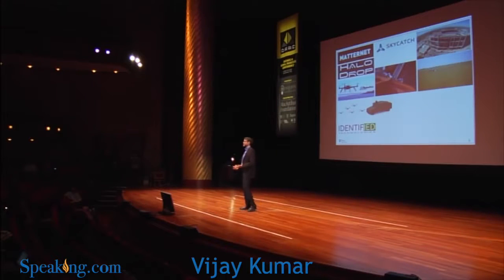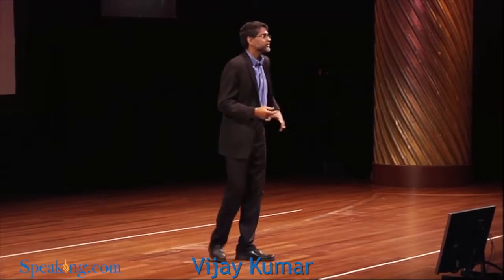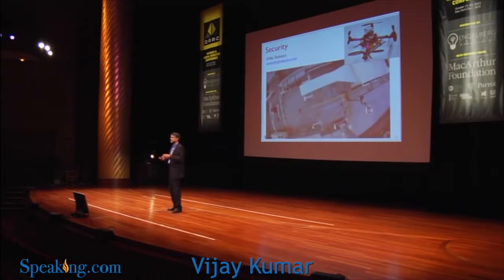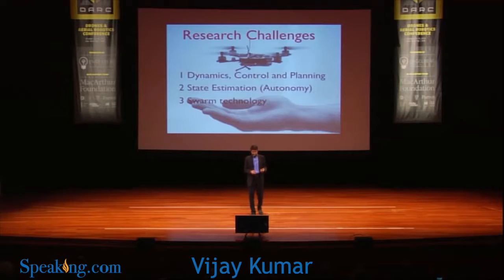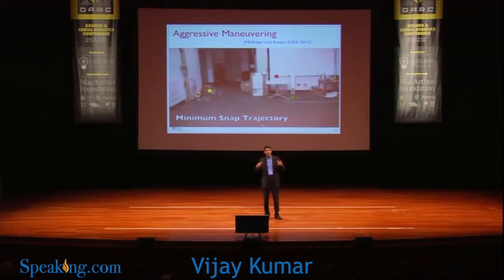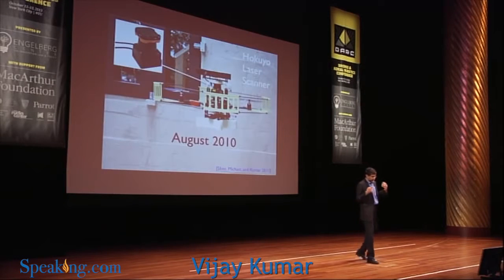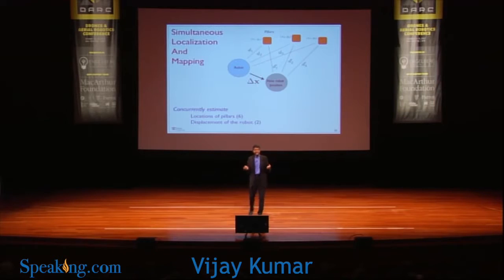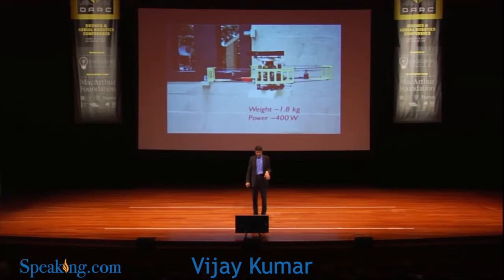Vijay Kumar | SPEAKING.com